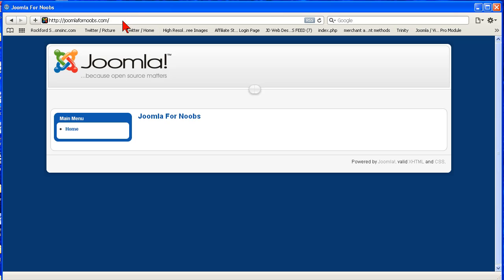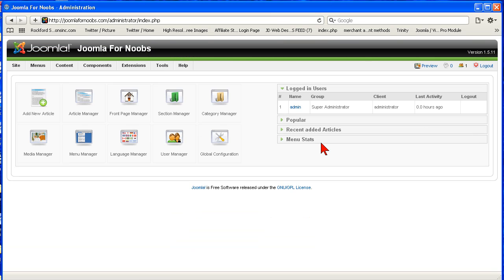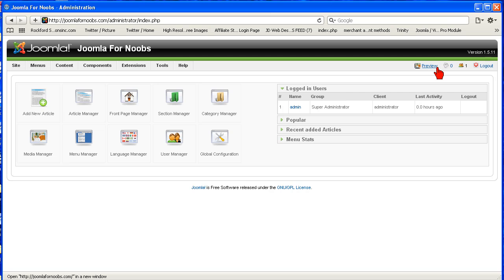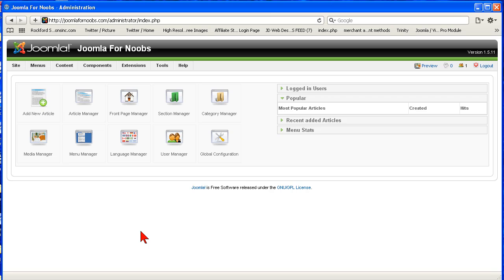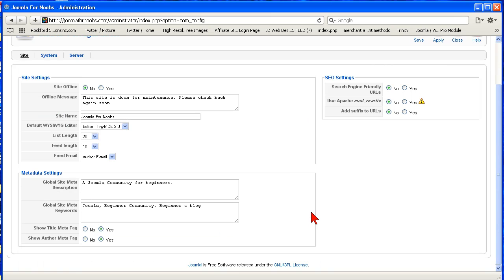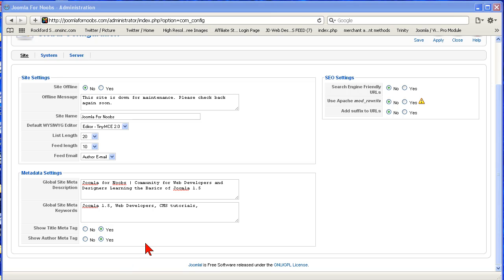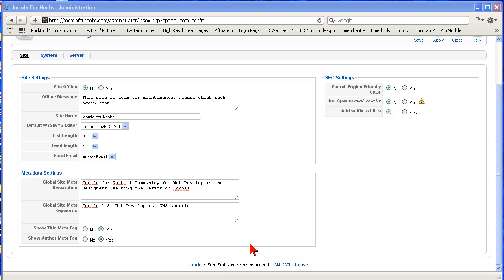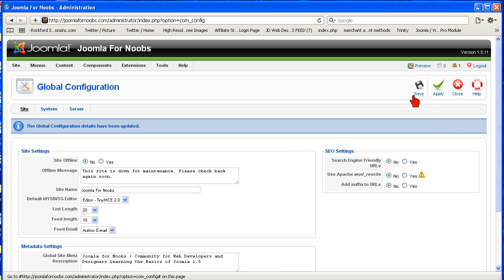Joomla 1.5 control panel basics and global meta-data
Learn about the Control Panel of Joomla 1.5 and how to change the global meta-deta of your Joomla website.  This is a second tutorial in a series called Joomla for Noobs